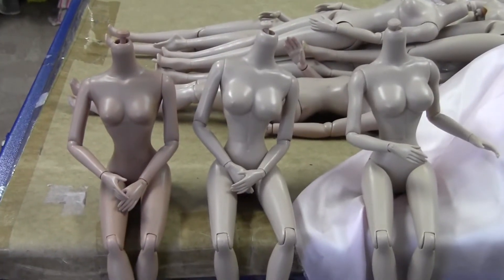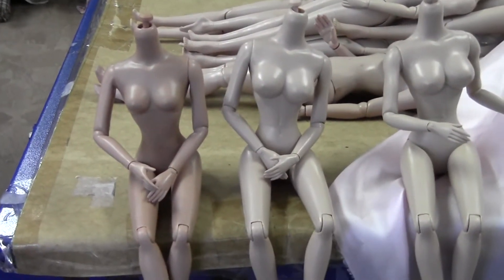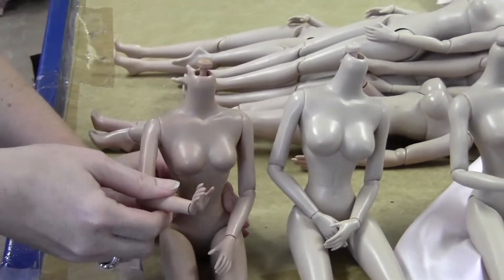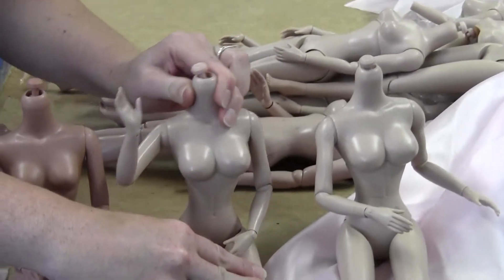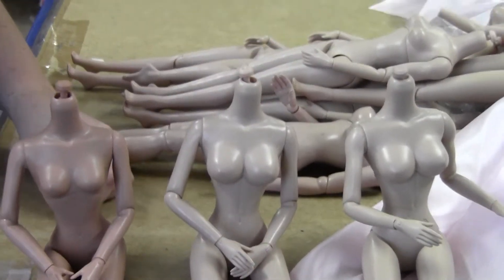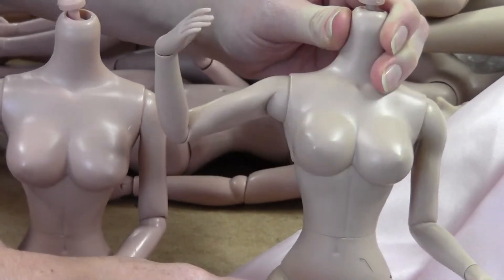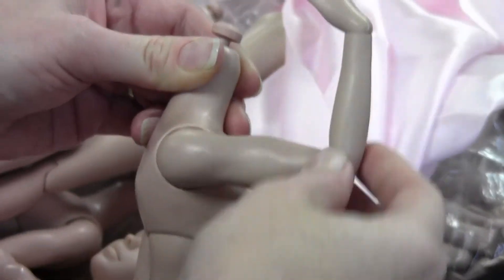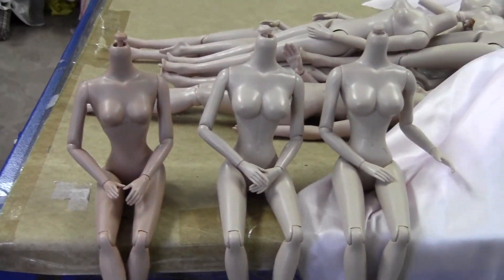Demo of new Tonner Female Super Hero Body Vs. Tyler BW and Pin-UP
Check out this video demo of the difference in articulation between the Tyler BW body, the NEW Super Hero Body, and the Pin-Up Body!